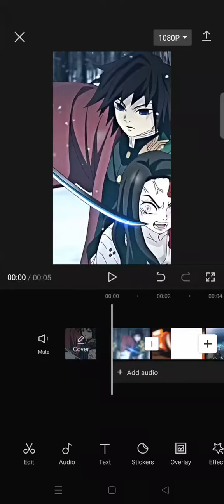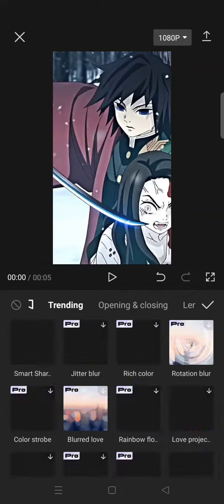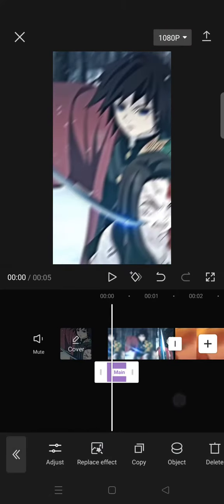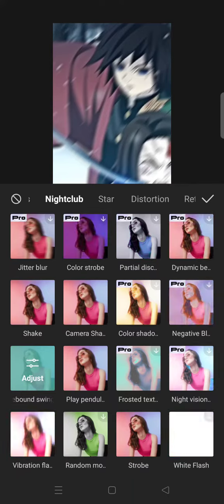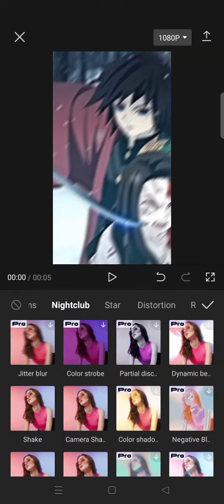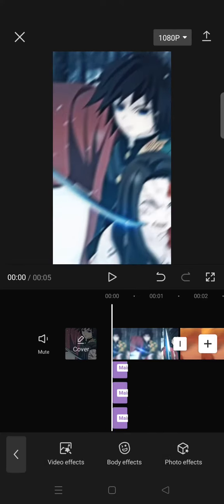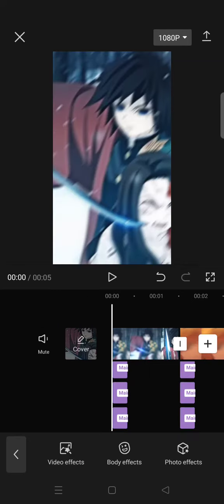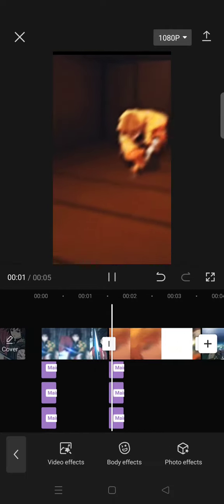[WANT A COOL TRANSITION?] How to Make a Swing Blur Transition with Nostalgic Light Effect on Capcut!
Try this swing blur transition for your next edit on CapCut!